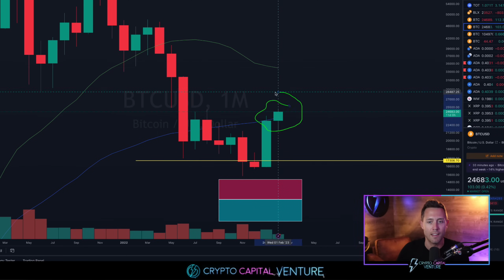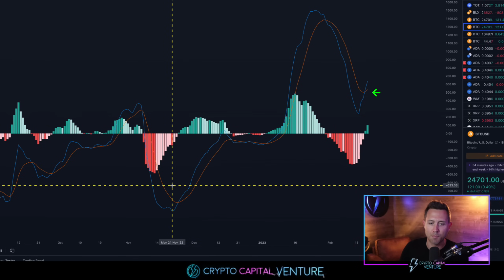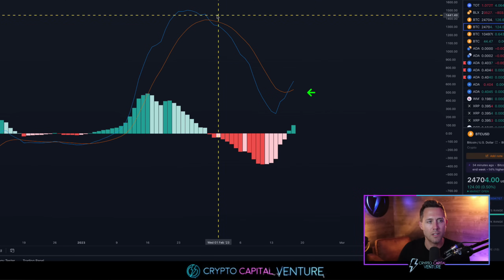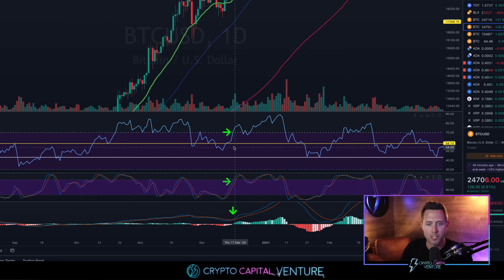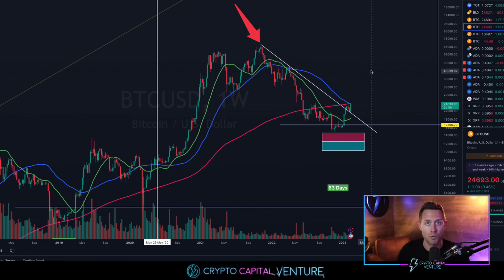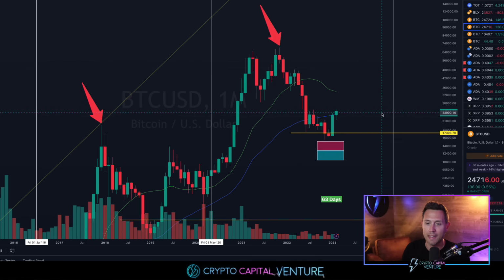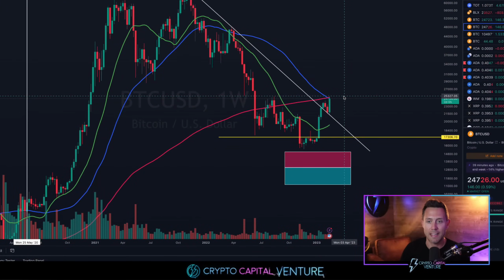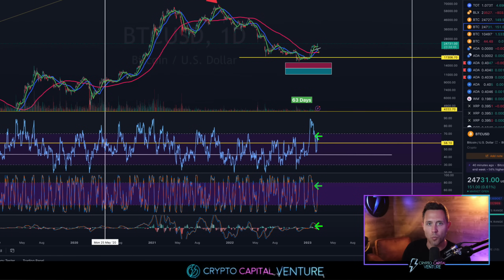Bitcoin Signal JUST Activated! LOOK What Happened To BTC Last Time!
Bitcoin alert on the bitcoin daily as a huge macd signal has been initiated. Wait until you see the last two times Bitcoin price triggered this and what btc did!